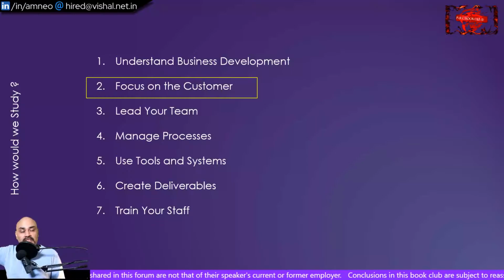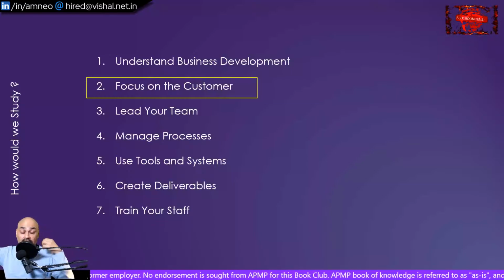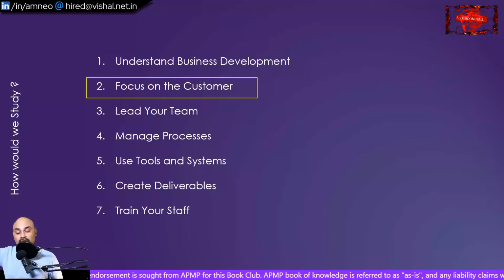Session 10 | APMP Study group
In Session 10.  We would study the knowledge area "Focus on Customer"

We will conduct a no-cost book club on LinkedIn , YouTube and Facebook.